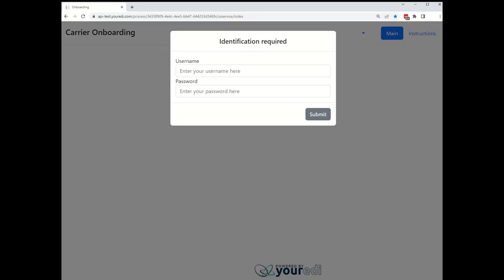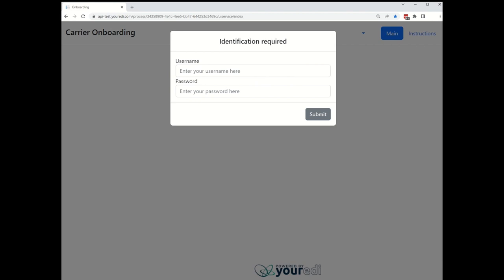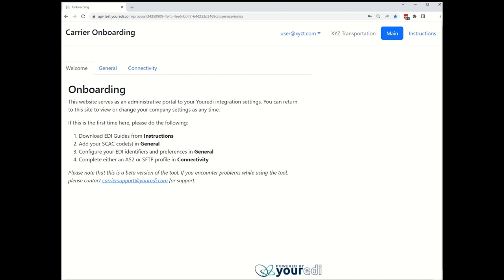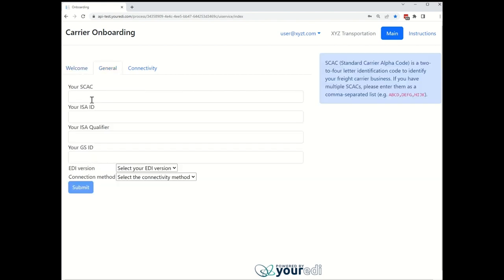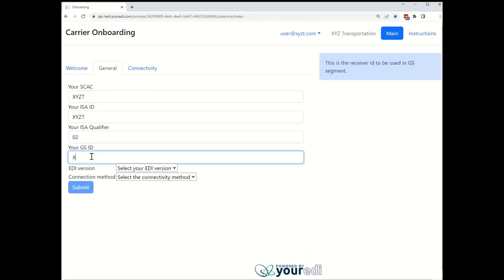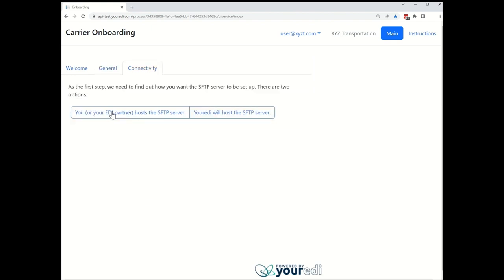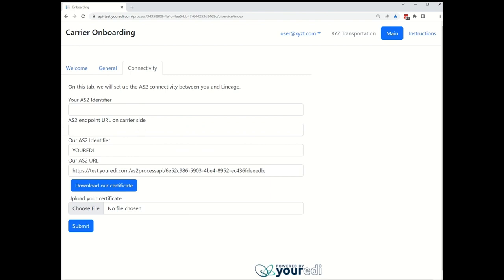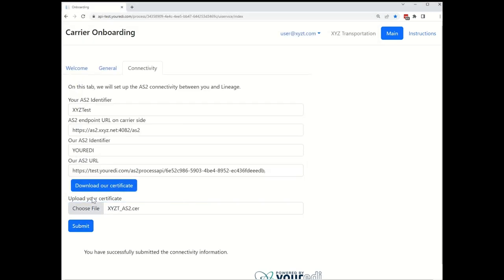Carrier Onboarding: Simplify and Boost Efficiency with Youredi’s self-onboarding Tool.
In today's fast-paced Supply chain and Logistics domain, seamless connectivity with carriers is crucial. However, many face challenges with the carrier onboarding process and, as a result, experience inefficiencies and increased costs of operations.

This video presents a tool that helps freight forwarders and other stakeholders of the supply chain and logistics domain streamline the carrier onboarding process, ultimately enhancing the operational efficiency of your business.